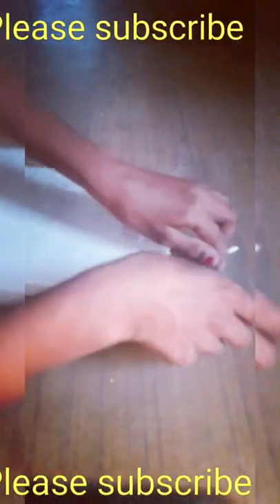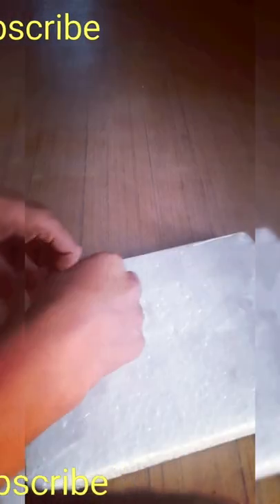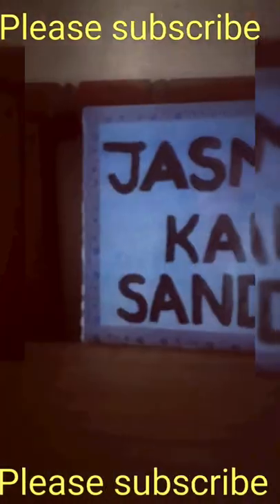How to cover with thermocol and lamination.CreativeskillswithJasmineKaur.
How to cover with thermocol and lamination.